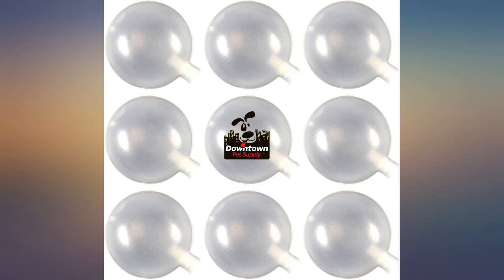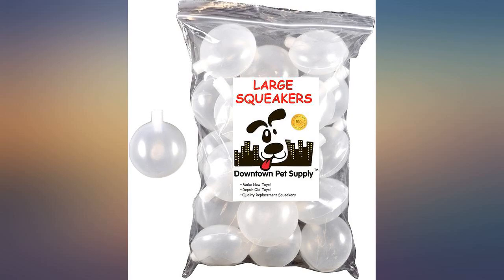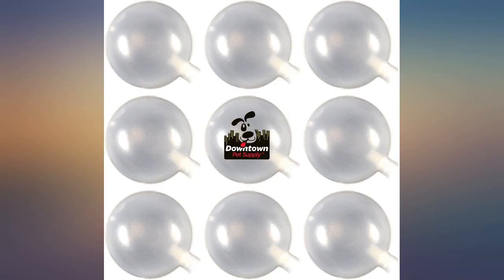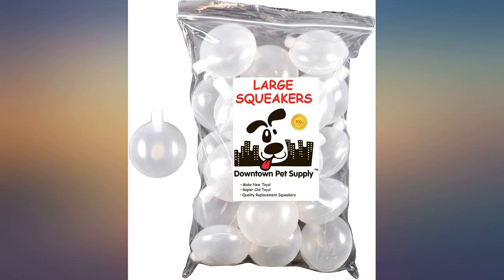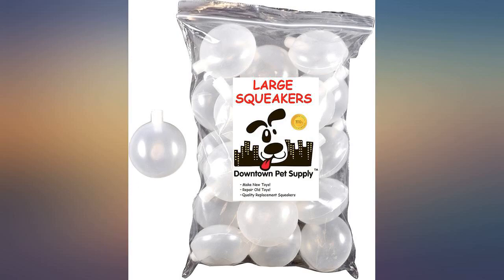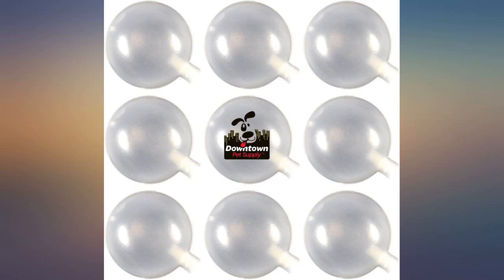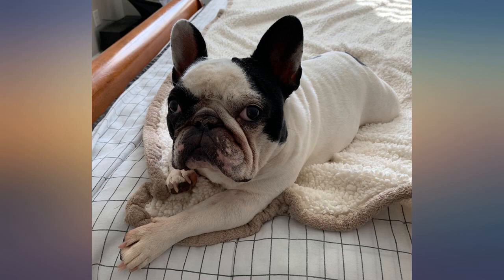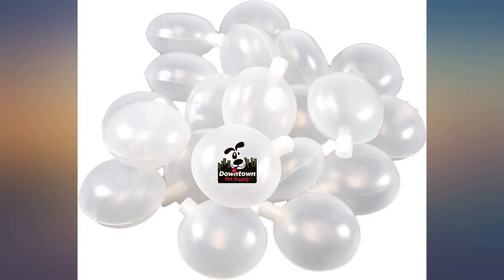Downtown Pet Supply Large Replacement Squeakers, 2" in Diameter review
Downtown Pet Supply Large Replacement Squeakers, 2" in Diameter

Main Features:
- 100 Large Replacement Squeakers, 2" In Diameter
- 2" In Diameter - Nice Loud Squeak - Professionally Packaged With The Downtown Pet Supply Logo
- Make Dog Toys, Teddy Bears, Kids Toys
- Repair Old Dog Toys, Teddy Bears Or Kids Toys
- Brand: Downtown Pet Supply